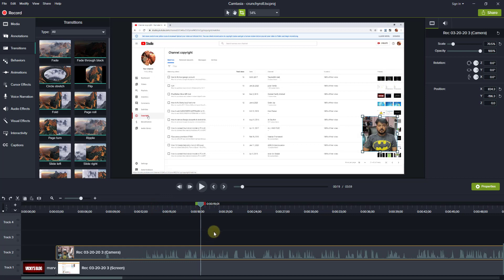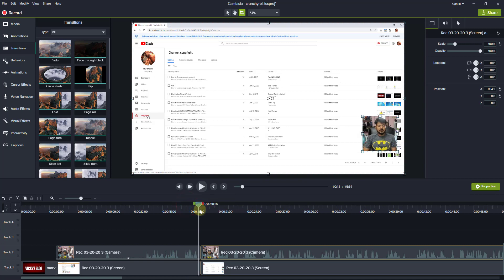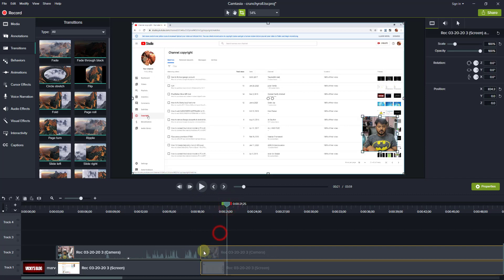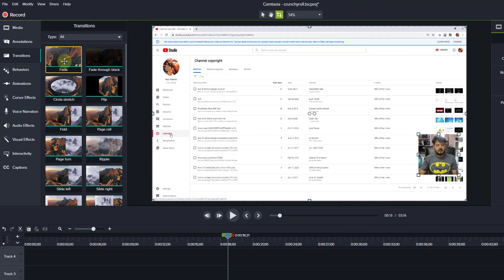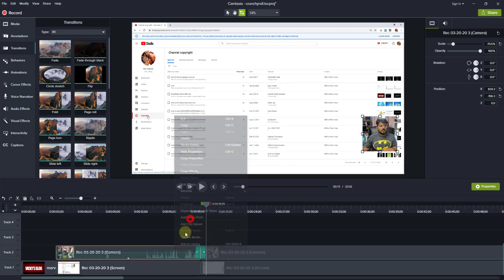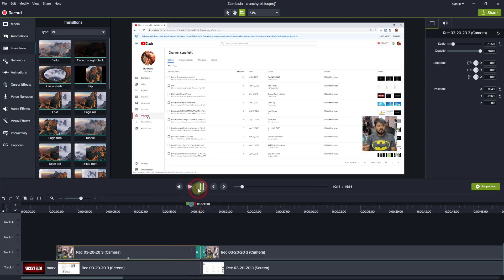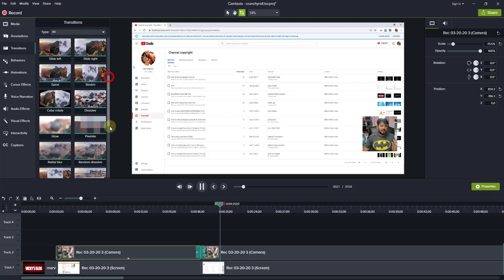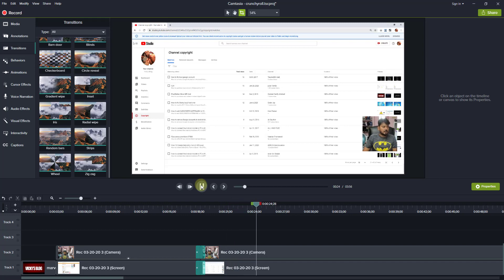How to add Transition to videos in CAMTASIA?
hey guys, in this video, i am explaining How to add Transition to videos in CAMTASIA.